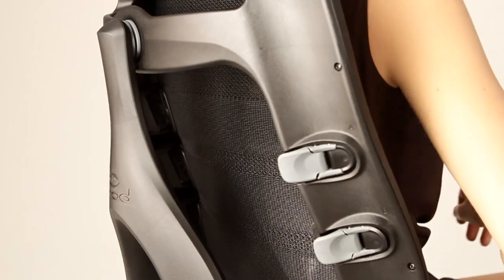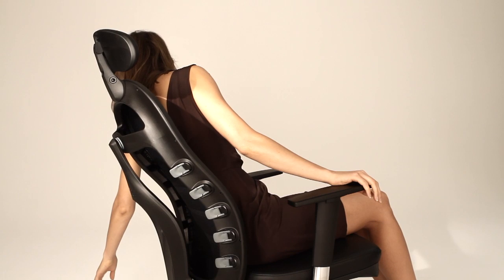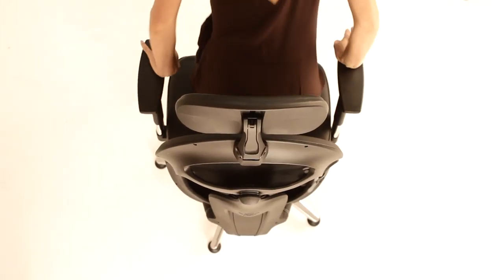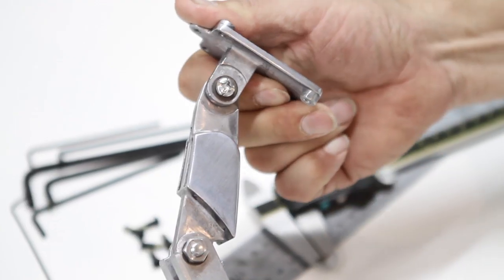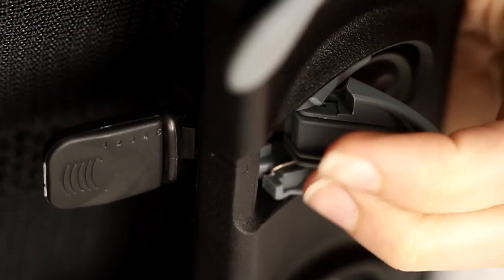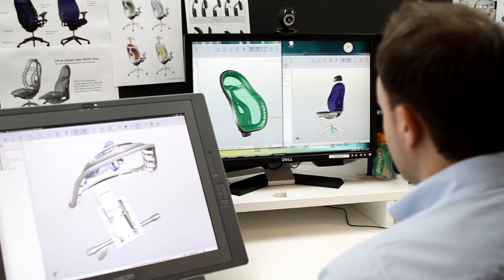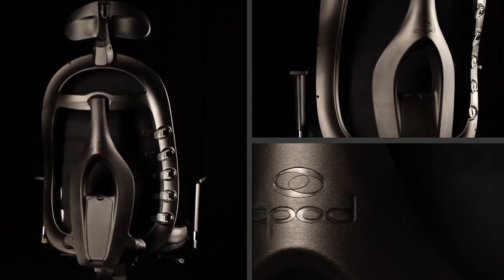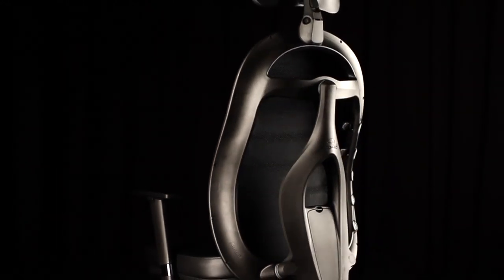Development of the only scientifically build ergonomic chair - cpod chair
Development behind the only scientifically built ergonomic office chair for backs.  Built with an adjustable back support system and dynamic movement to prevent and relieving back pain.  Award winning design and mesh construction.